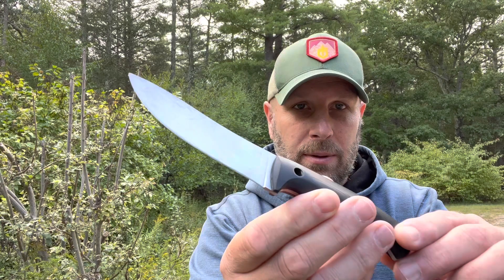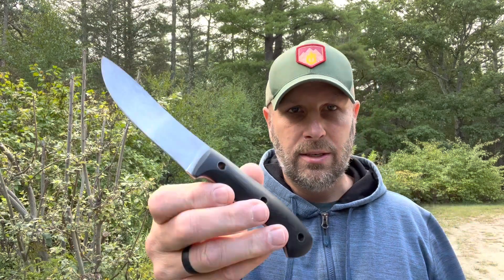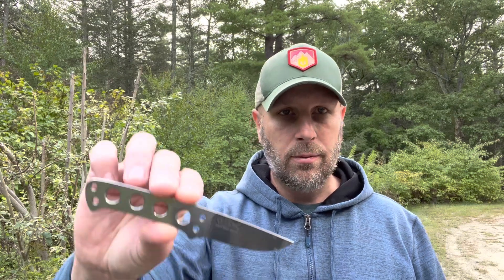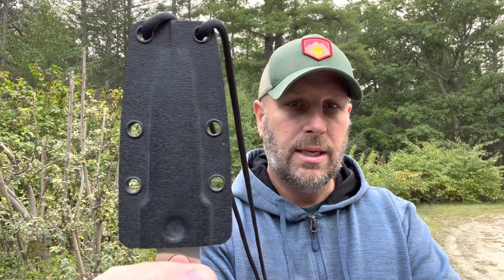Introduction to Yukon River Knives: Hunting & Outdoor Knives - S35VN, Excellent Craftsmanship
BUDGET-FRIENDLY ITEMS I RECOMMEND:
1. The Mora Craftline Basic 5 11
2. Mylar Blankets
3. UCO Stormproof Matches
4. Light My Fire Fire Steel 2.0
5. Stanley Stainless Steel Cook Set

SOLID SURVIVAL KNIVES:
1. ESEE 6
2. Ontario Knife Company Rat 7
3. Benchmade Bushcrafter
4. TOPS Kukri
5. Mora Garberg

1.CRKT Squid
2. Benchmade Griptilian
3. Spyderco Tenacious
4. Ontario Knife Company Rat 2
5. CRKT Fossil

1. Streamlight Microstream
2. Olight S1R Baton 2
3. Thrunite T1
4. Thrunite TC15
5. Fenix PD35 TAC

1. Bahco Laplander Saw
2. Corona Folding Saw
3. Mechanix Gloves
4. Large Firesteel
5. Pocket Bellows

SOLID BAGS
1. Vertx EDC Commuter Sling Bag
2. Maxpedition Valence Tech Sling
3. Vanquest Mobius
4. Vanquest Envoy 13 Bag
5. Helikon-Tex Bail Out Bag

2. 10 Lies About Survival

PEOPLE WHO HAVE BEEN AN INFLUENCE ON EVERYDAY TACTICAL VIDS:
  Concept
- Rob Pincus of I.C.E. TrainingBattlBox